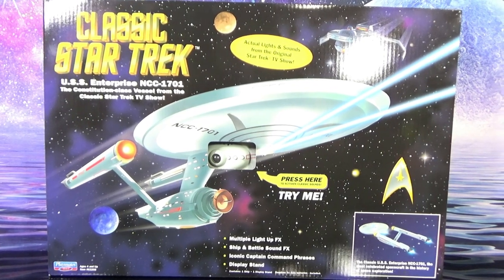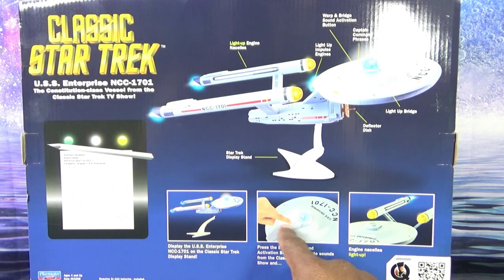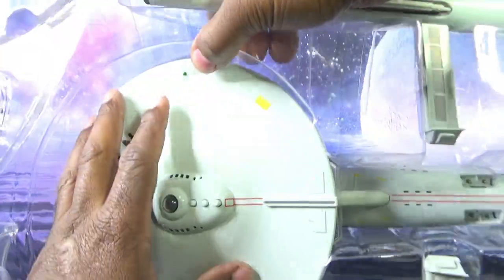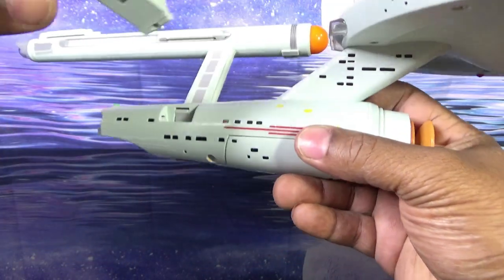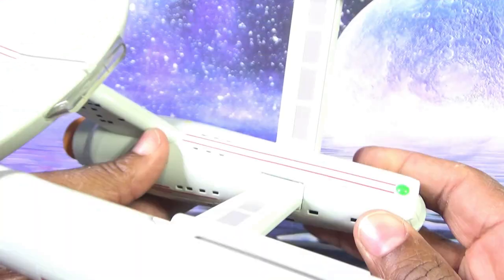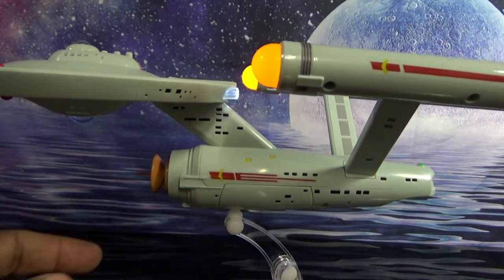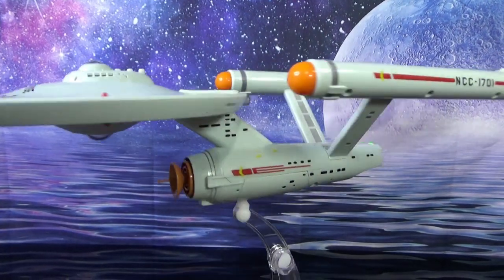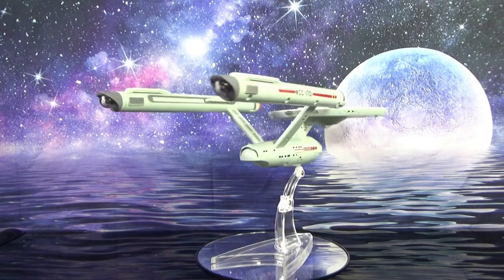Playmates STAR TREK U.S.S ENTERPRISE NCC 1701 toy review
This is a video review of Playmates Star Trek U.S.S.  Enterprise NCC-1701 from the original TV series. This star ship Enterprise has lights and sounds from the original series. So please join us as we engage warp speed and boldly review this iconic Sci-fi ship.